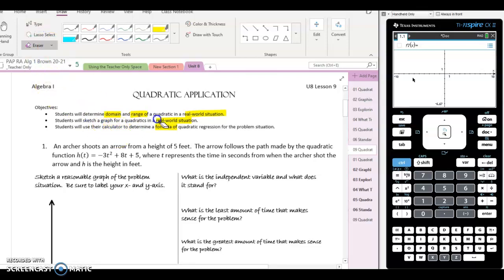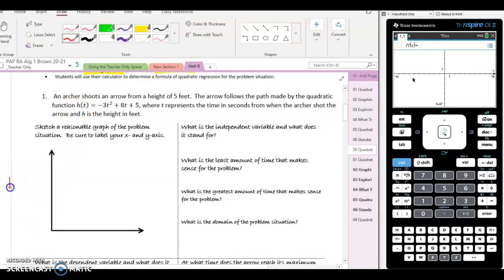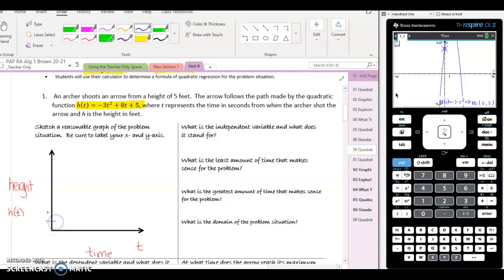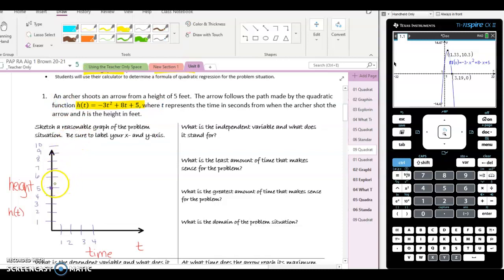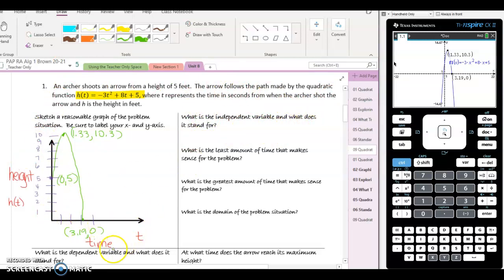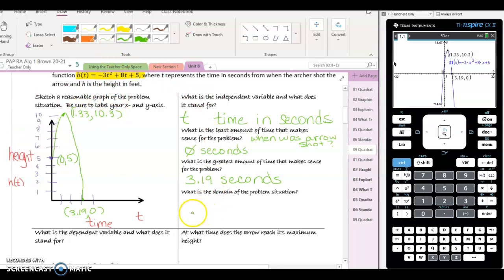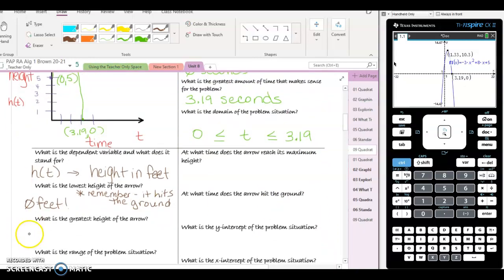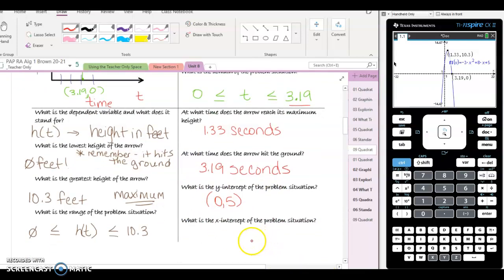U8 Lesson 9 Quadratic Application Part 1